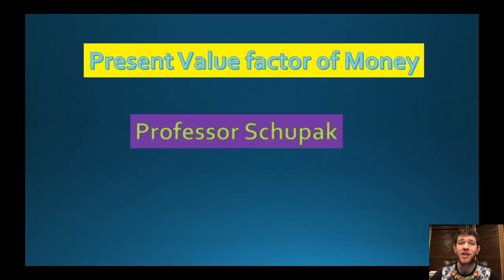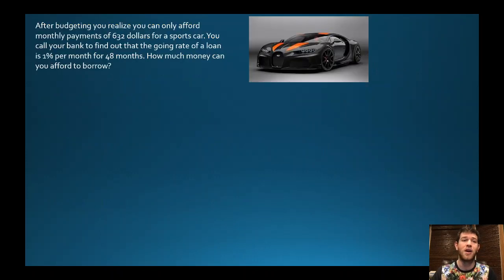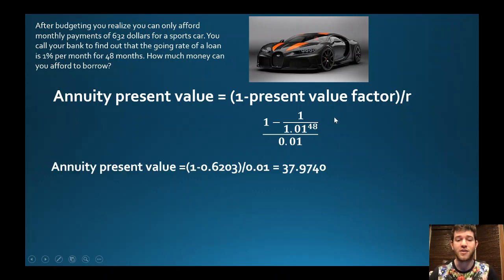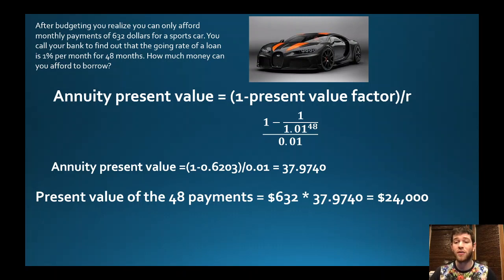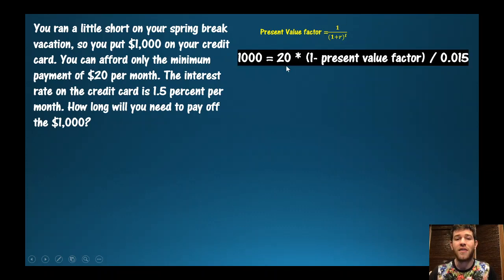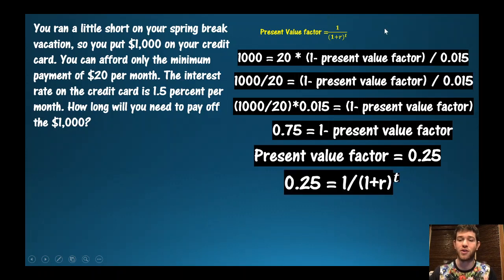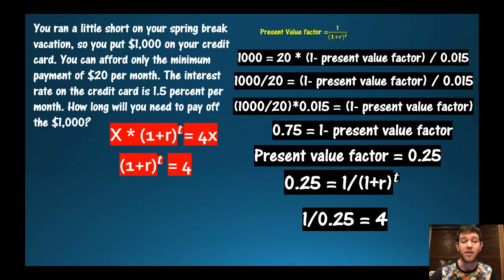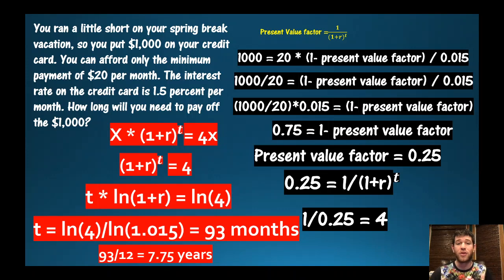Annuity Present Value and Present Value Factor Tutorial/ Explanation with Examples.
In this video, I go over two very important financial concepts which are the Annuity Present Value and the Present Value Factor respectively. I go over the formulas for each and show you real-world problems where we use these two things to solve them. Want to know how you can afford to borrow? or maybe you want to know how long it will take you to pay off your debt. This video shows how you can calculate both.